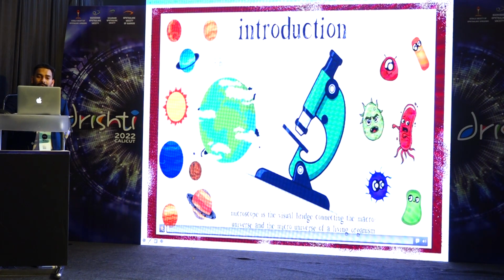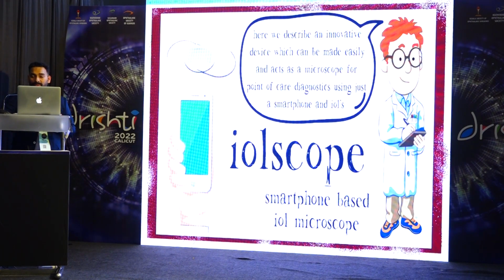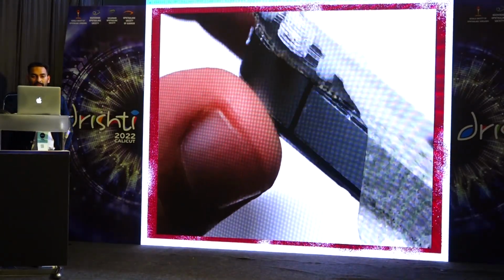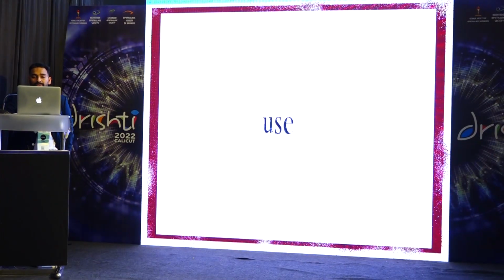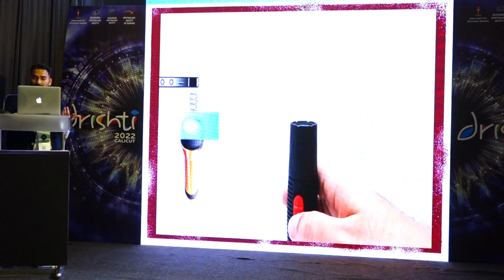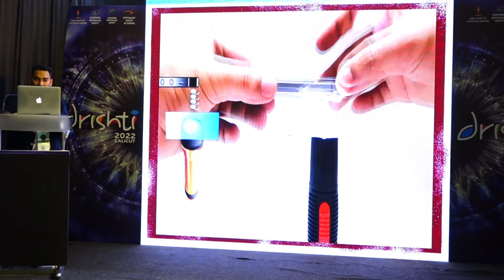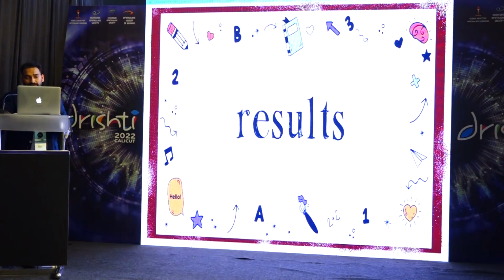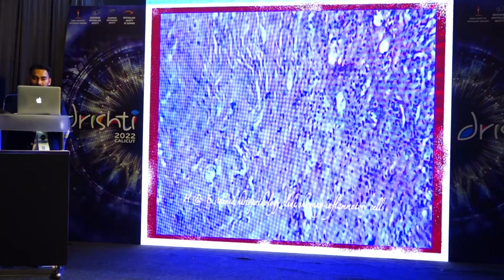KSOS2022 Dr Prithvi ChandrakanthD1 HE S4 T IOLSCOPE , SLIMslit lamp microscopy